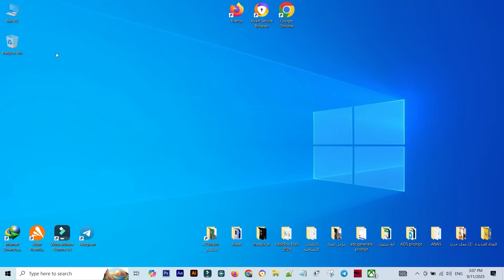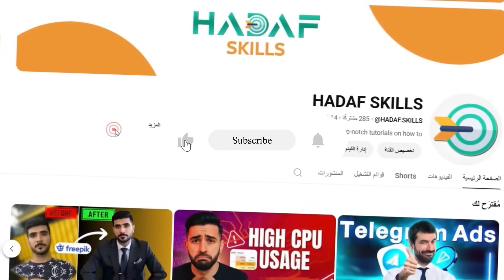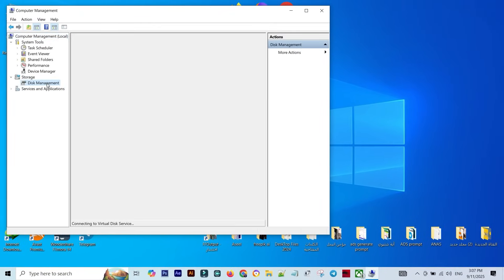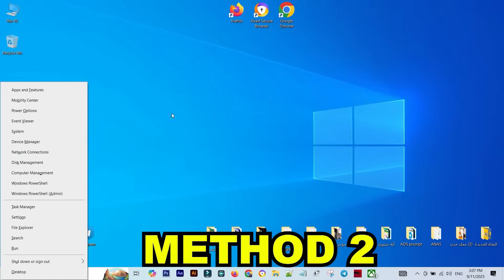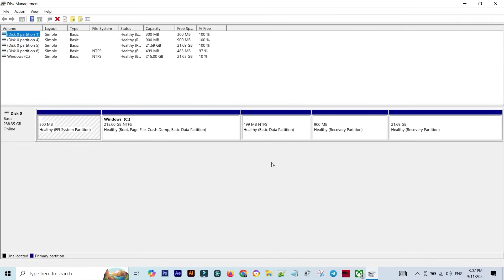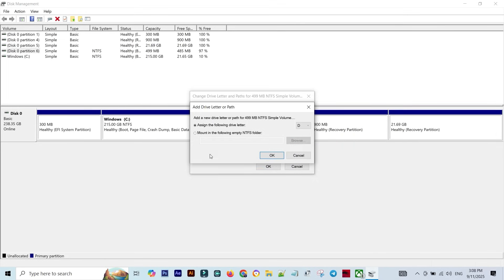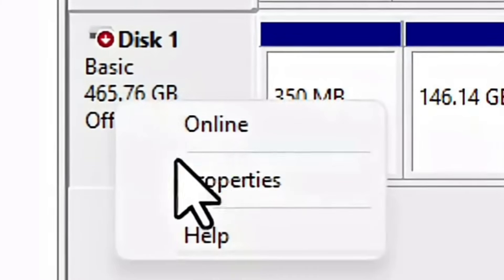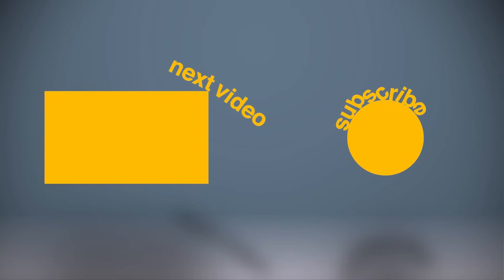FIX External Hard Drive NOT Showing Up in Computer 2026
Are you frustrated because your external hard drive not showing up in my computer? Don’t worry, you’re not alone. In this step-by-step tutorial, we’ll walk you through exactly how to fix external hard drive not showing up in my computer in 2026.

In this video, we cover:
- How to open Disk Management the easy way.
- Checking if your drive is missing a letter and assigning one.
- Bringing drives back online if they’re marked as “Offline.”
- Common reasons why a hard disk not detected issue happens on Windows.
- Practical fixes for when a hard disk not showing in my computer keeps interrupting your workflow.

Whether you’re on Windows 10 or Windows 11, this guide is made for you. If your hdd not showing up Windows 10 or your hdd not showing up Windows 11, you’ll learn quick methods to solve it without losing your files. We’ll make sure your drives are visible again so you can get back to work stress-free.

By the end of the tutorial, you’ll know exactly how to troubleshoot and resolve the common hard drive not showing up in my computer error. No complicated tools, just clear and easy steps anyone can follow.

00:00 FIX External Hard Drive NOT Showing Up in Computer 2026
00:45 hard drive not showing up in my computer